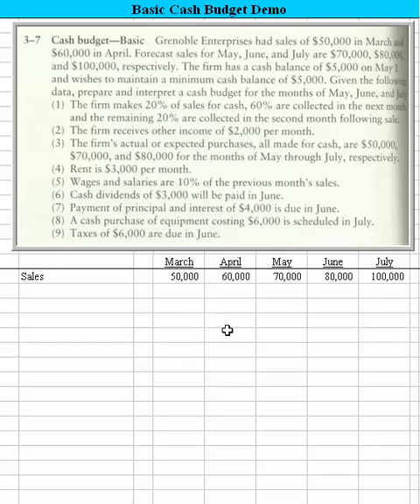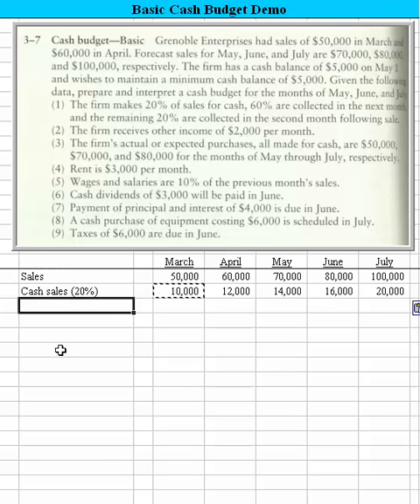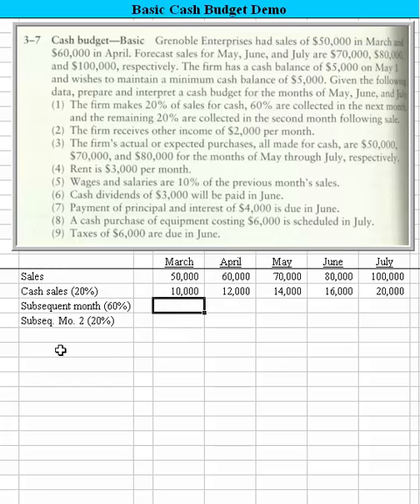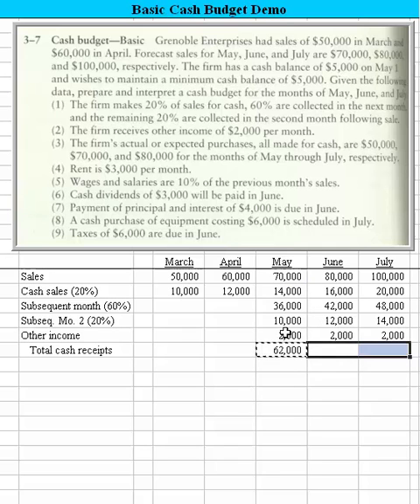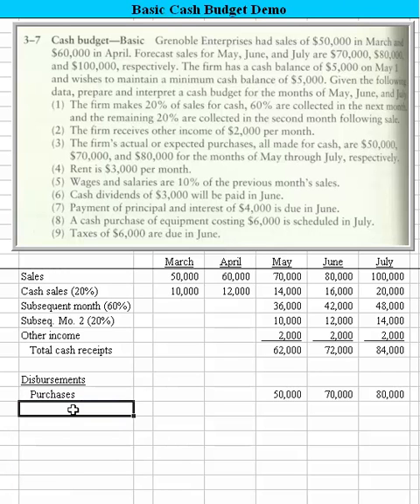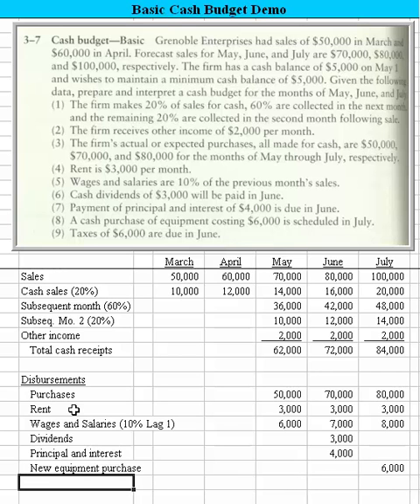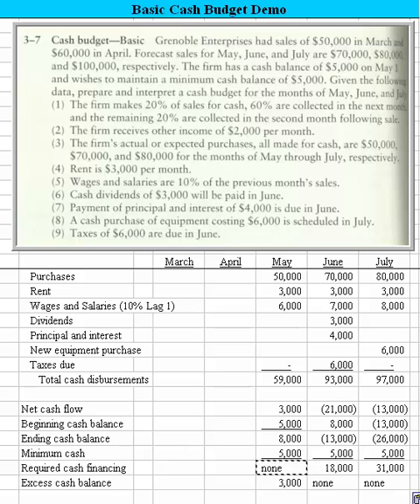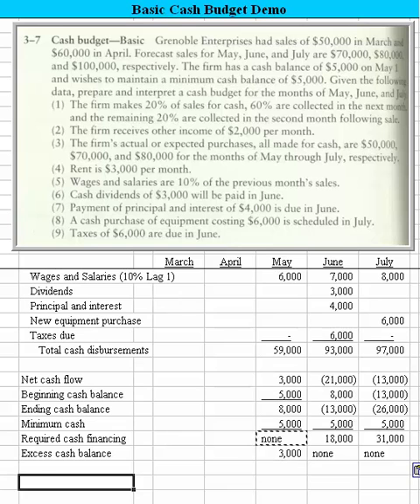Basic cash budget demonstration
Managerial accounting, budgeting